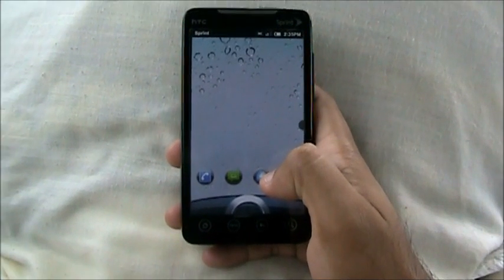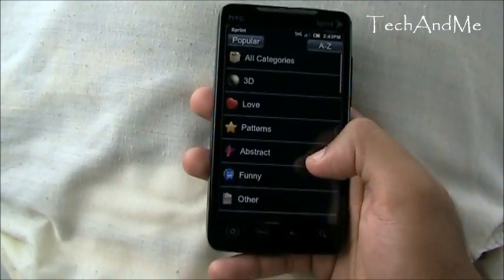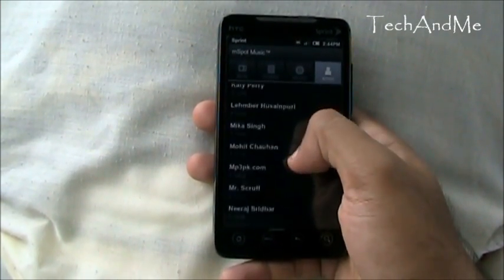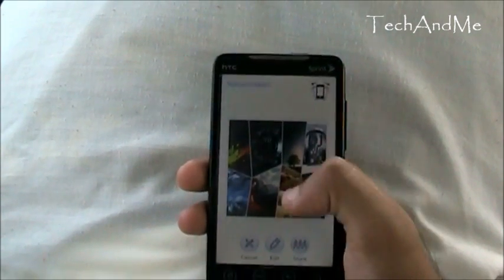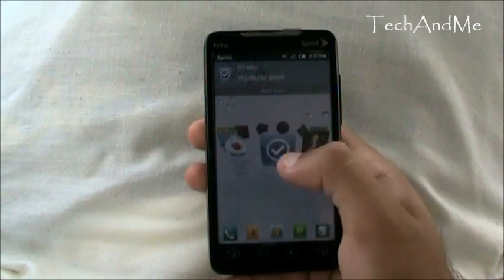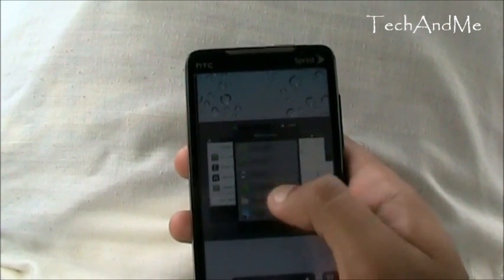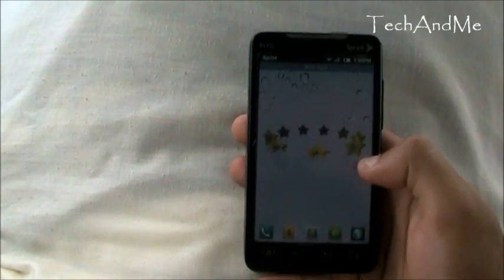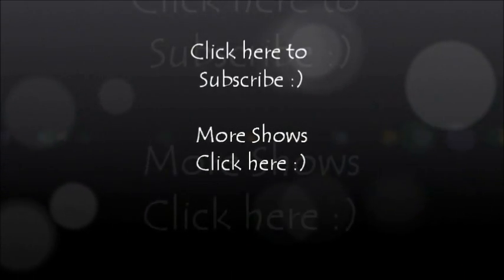GET SENSE 3.0 LOCKSCREEN +Top 10 Best NEW Android Apps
10 Best Android Apps of the week
1. Agile Lock
2. Flikie Wallpaper HD
3. mSpot Music
4. PhotoShake
5. Fish Bowl Photo Gallery
6. GTasks
8. Colorize Widget
9 Gravity Home Live Wallpaper

I'm using UltimateFavs Pro to showcase my Apps
I'm running MIUI Rom
I'm Using Go Launcher EX